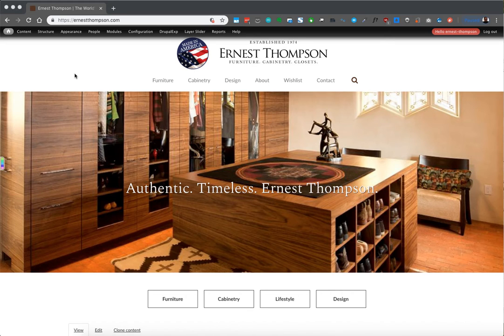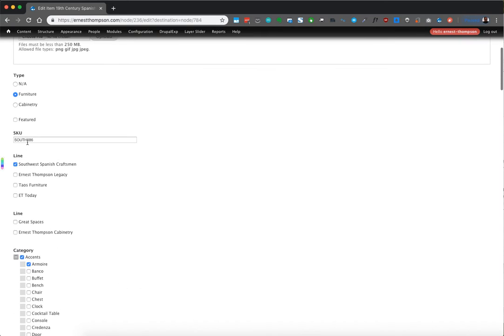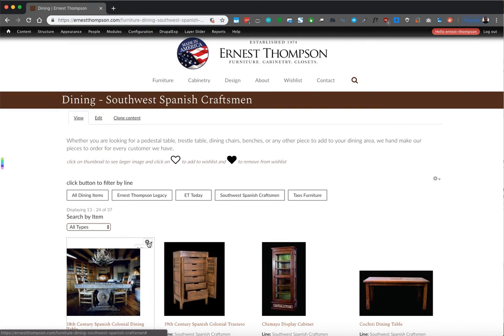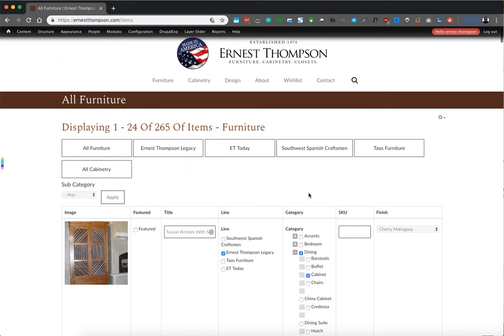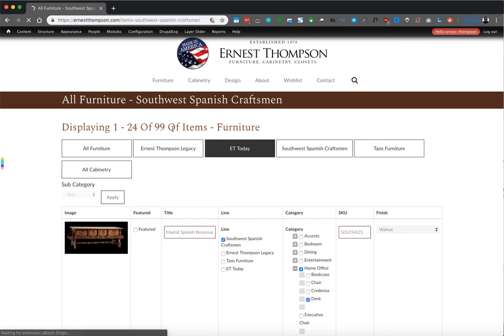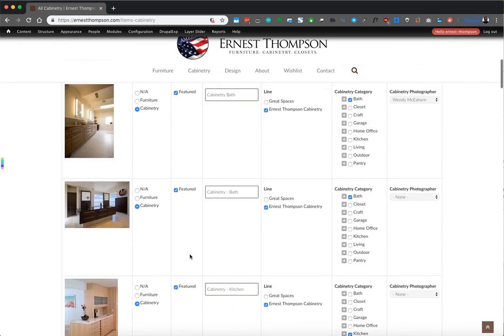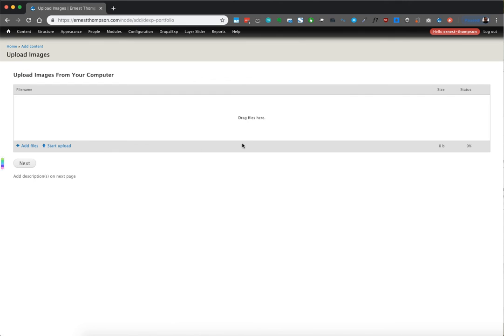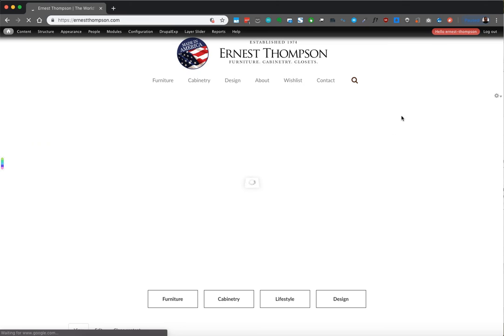Ernest Thompson Tutorial - Items